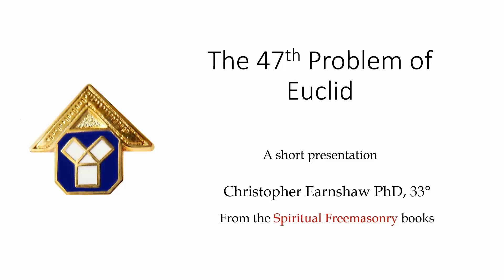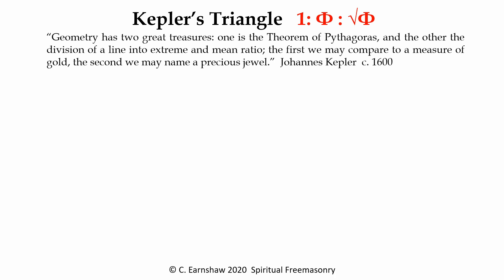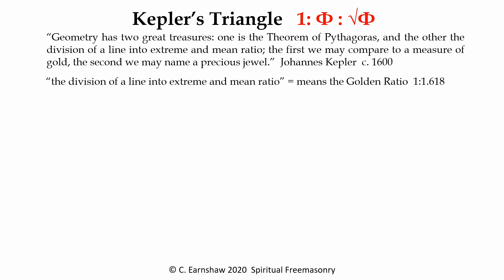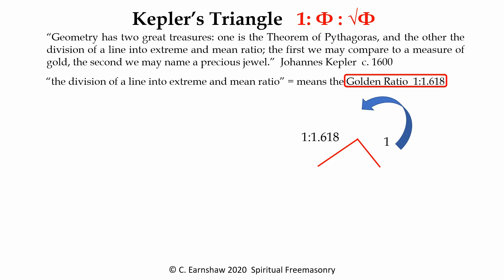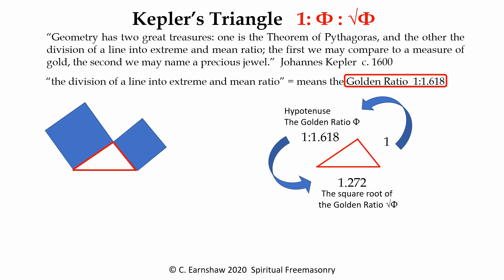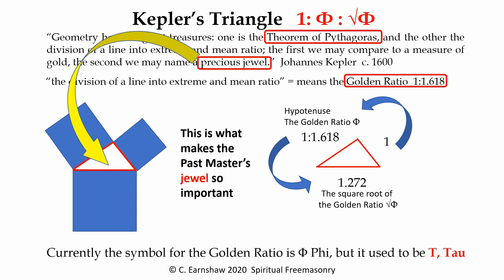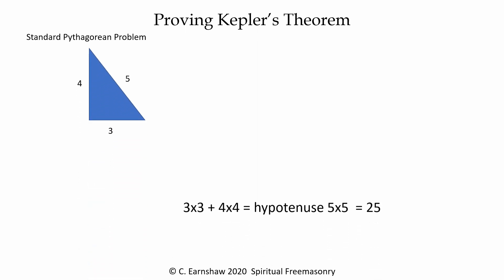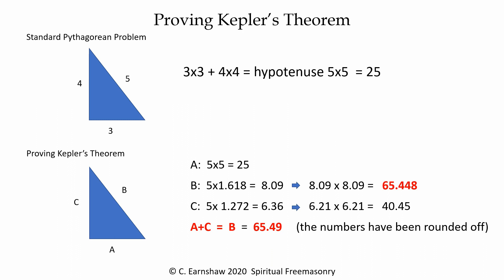The 47th Problem of Euclid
This geometrical theorem is attributed to Pythagoras, but what is more interesting is Johannes Kepler's "precious jewel," which explains why Past Masters, among others, wear jewels and not medals.